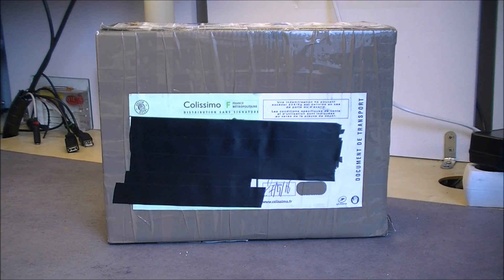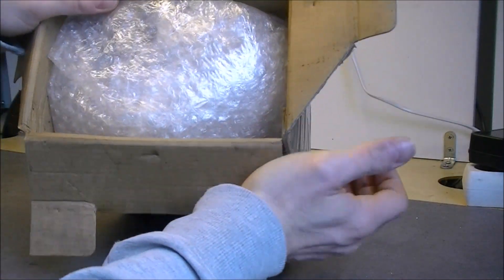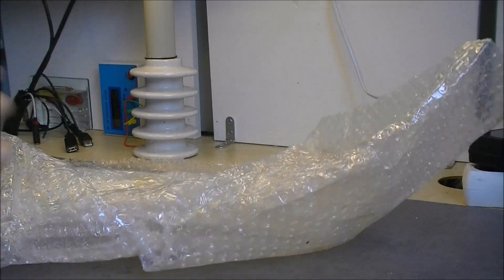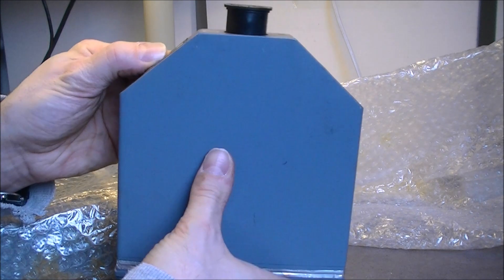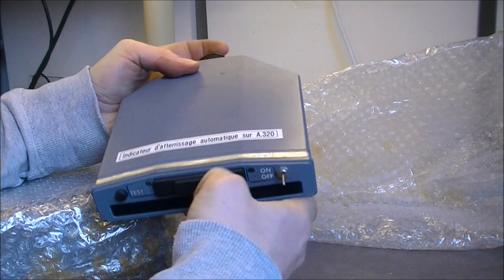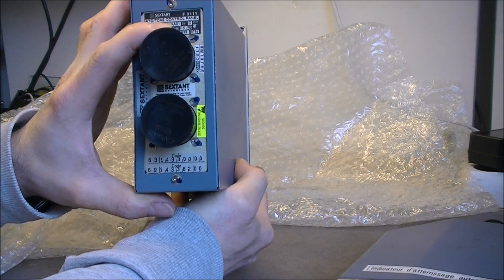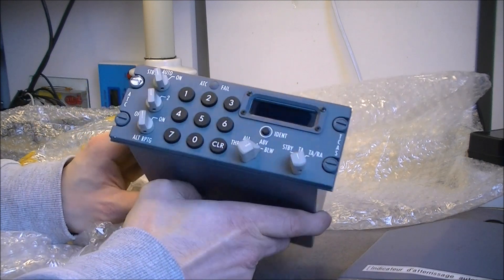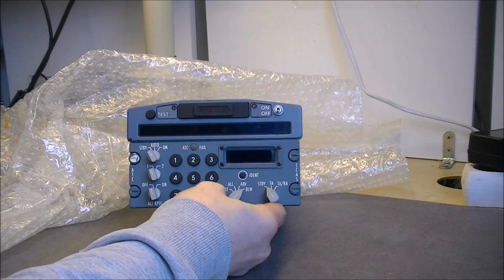Ebay finds: Two Airbus A320 airliner cockpit panels, made in 1998